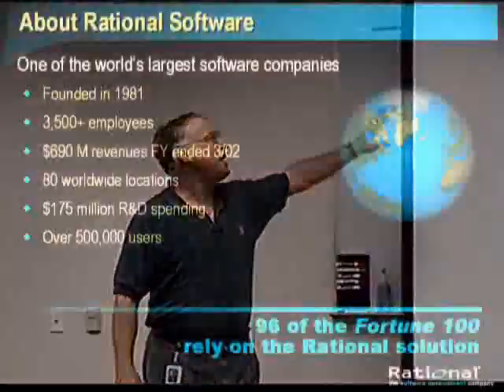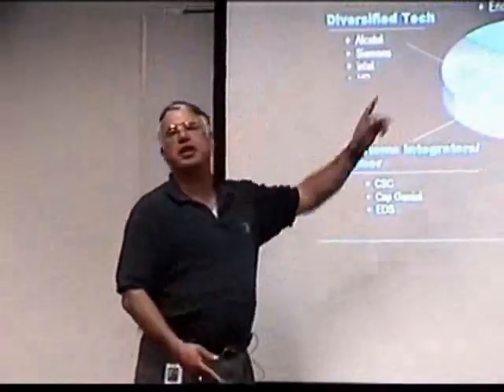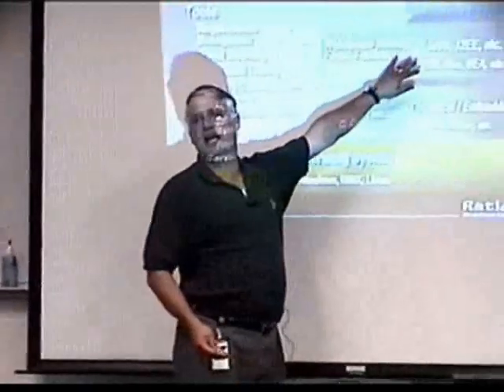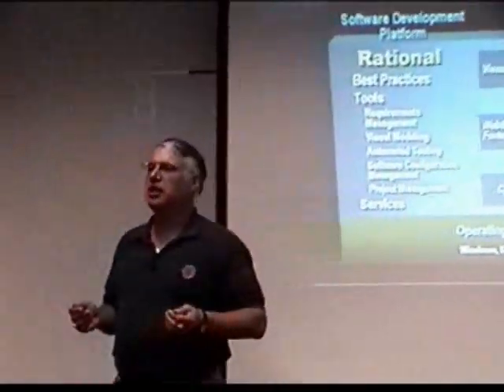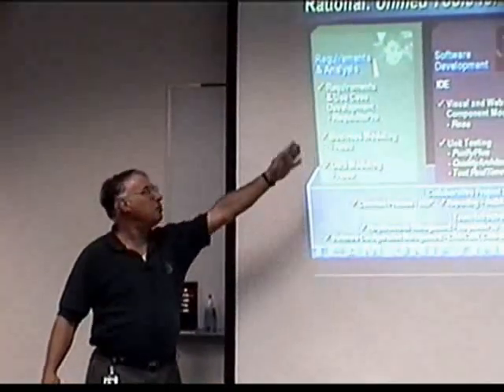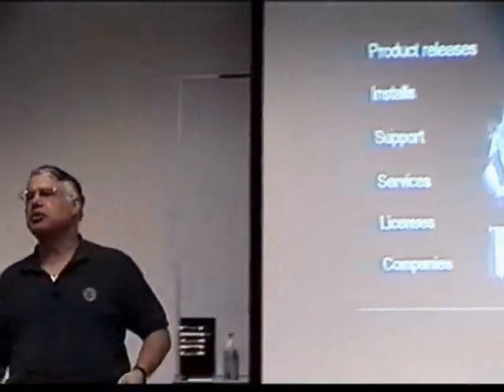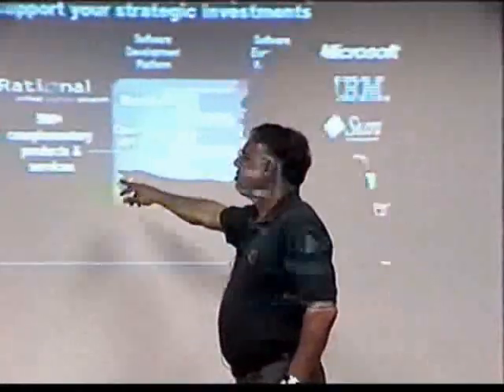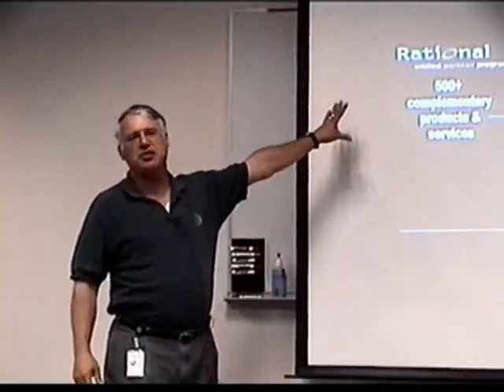05 Rational - Developer Training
Rational Software Developer Training :  Module D